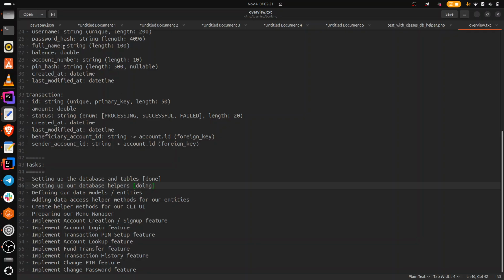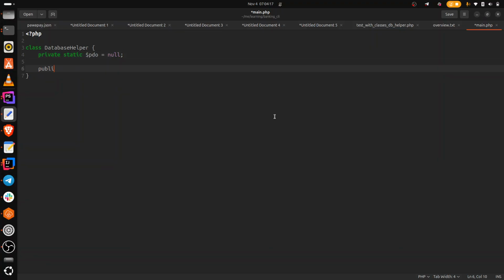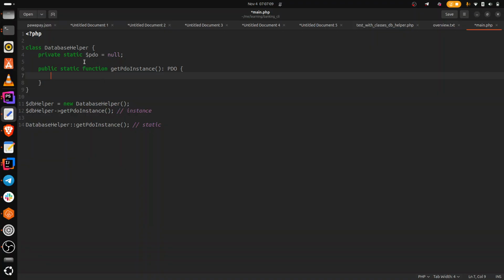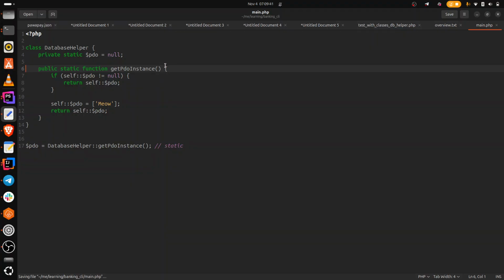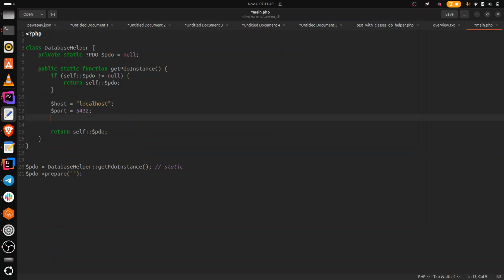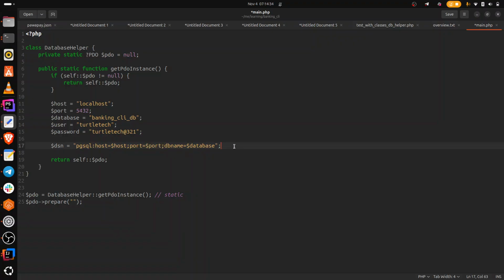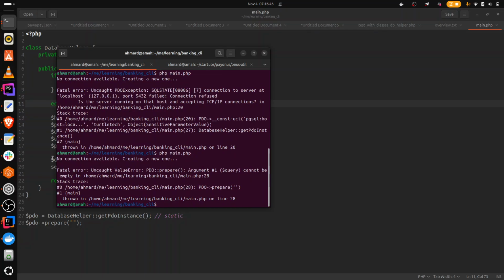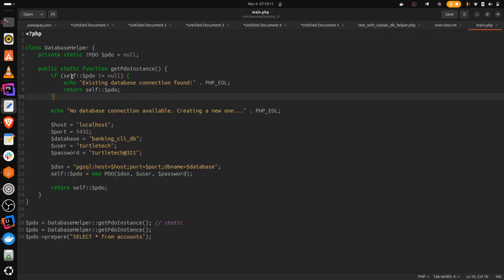Banking CLI App with PHP - 03. Setting up our database helpers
In this video, we will create our DatabaseHelper class. This class will help us get a PDO instance which we will use to communicate with our database.